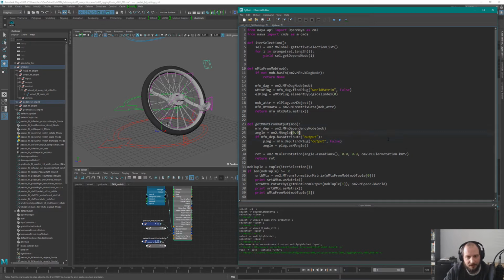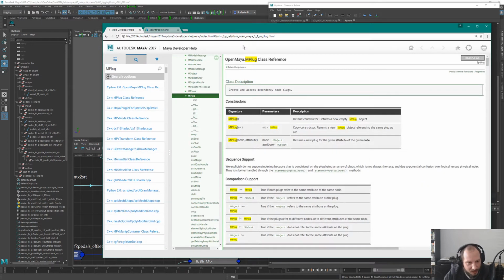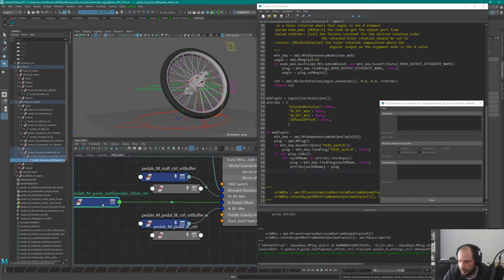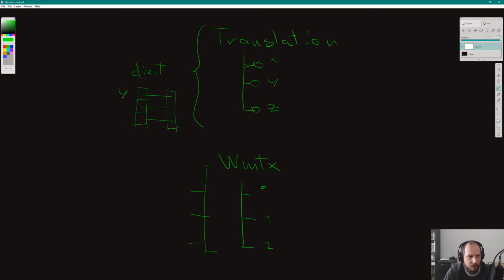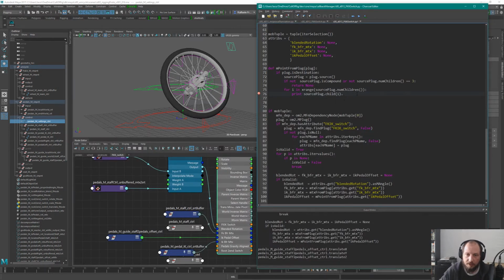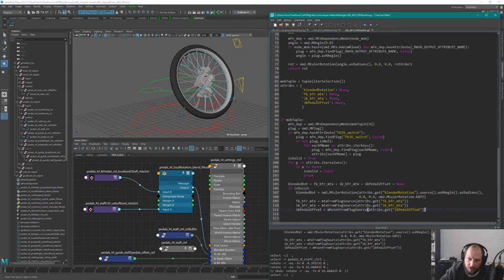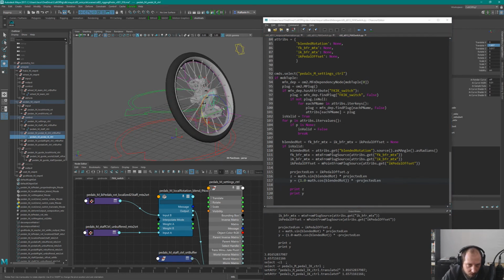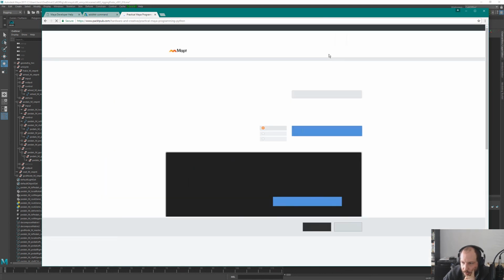Season 00 Day013 Stream - Scripted Version of Pedal Switch